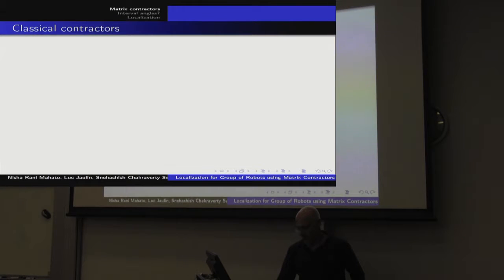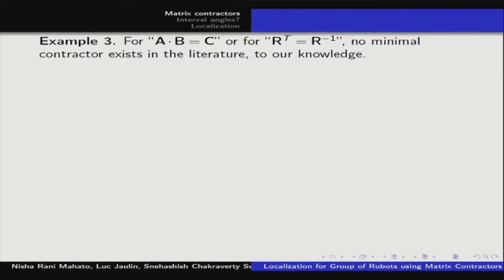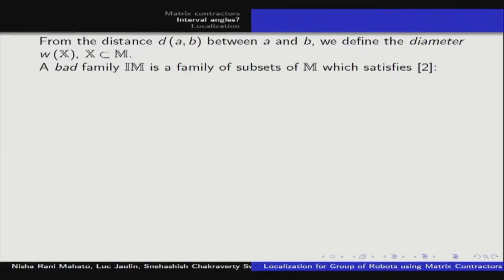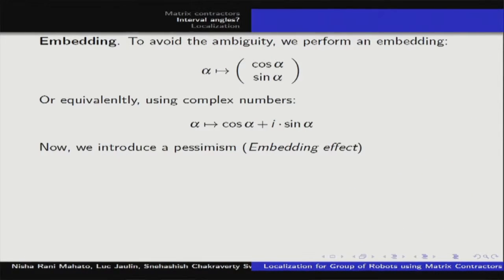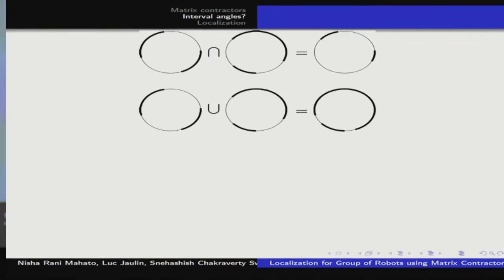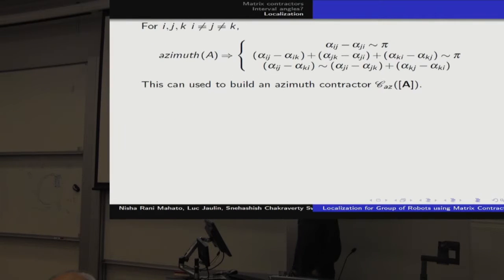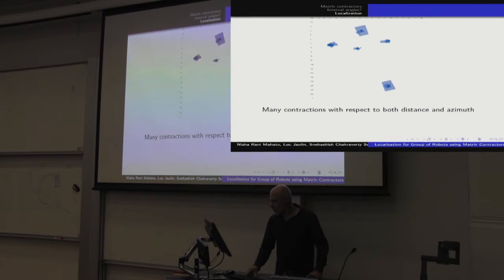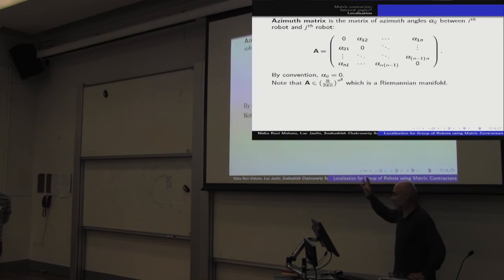Session 11: Robotics and Autonomous Systems 3 - Localization for Group of Robots ...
Session 11: Robotics and Autonomous Systems 3 - Localization for Group of Robots using Matrix Contractors
Speaker: Luc Jaulin